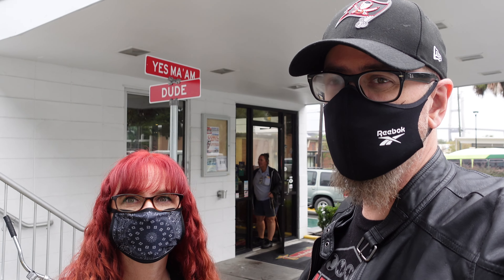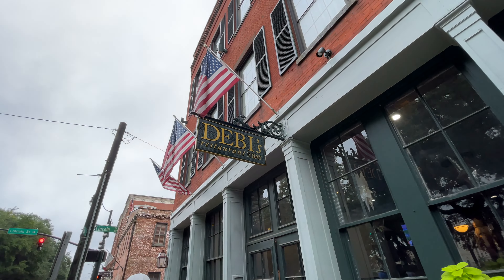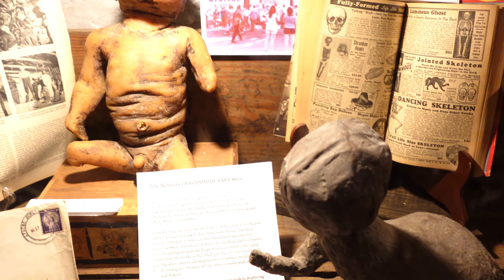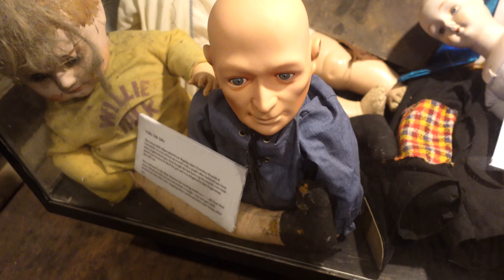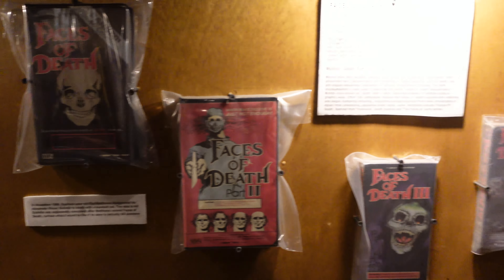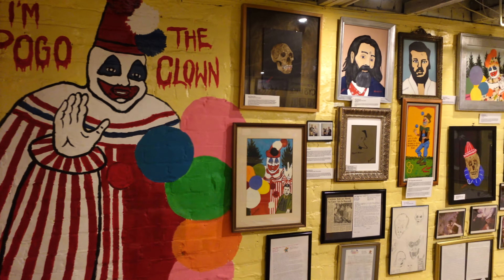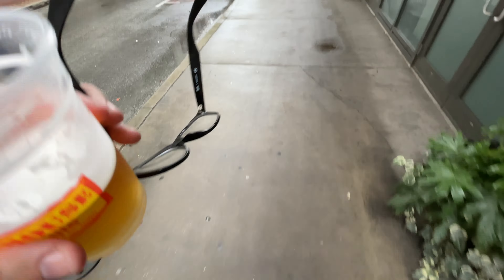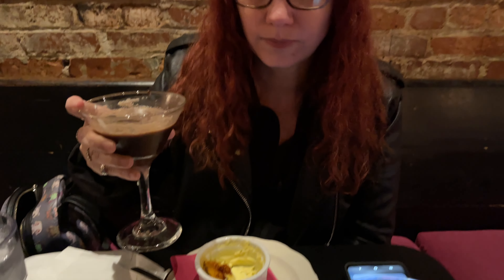Savannah Saturday | Graveface Museum, Debi's Restaurant, Rail Pub, Lulu's Chocolate Bar & More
It's a Saturday in Savannah, GA, where we check out the amazing Graveface Museum, eat lunch at Debi's Restaurant, get drinks and more at Rail Pub and Lulu's Chocolate Bar and more!